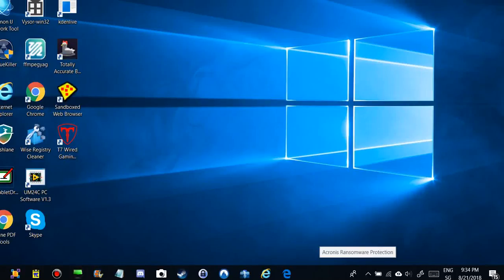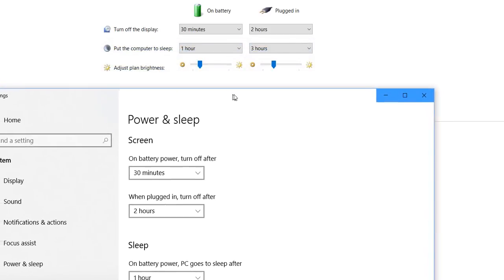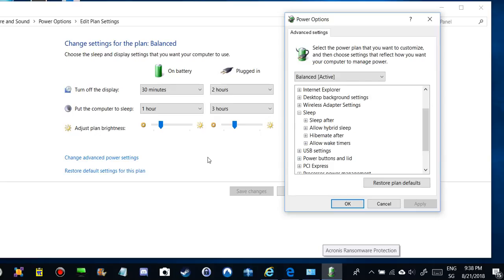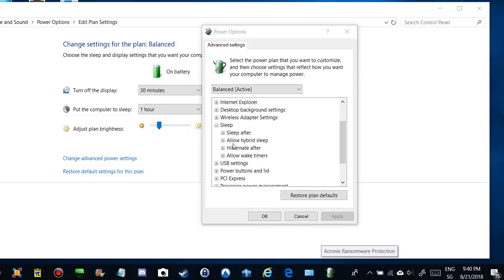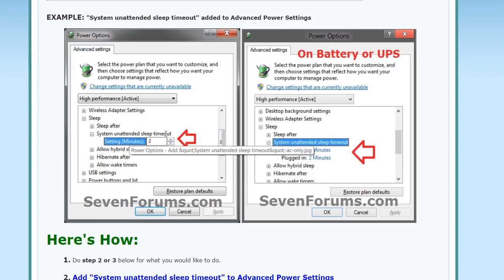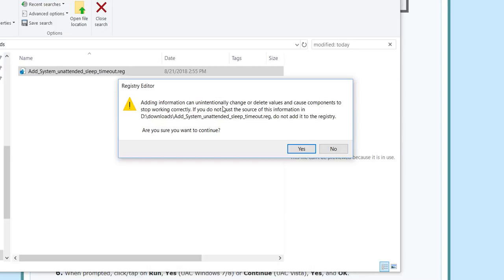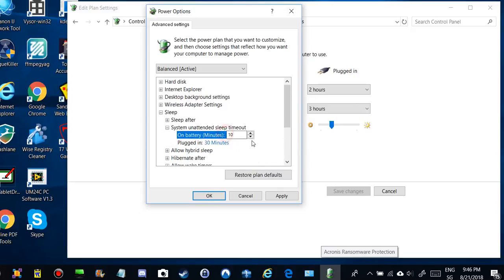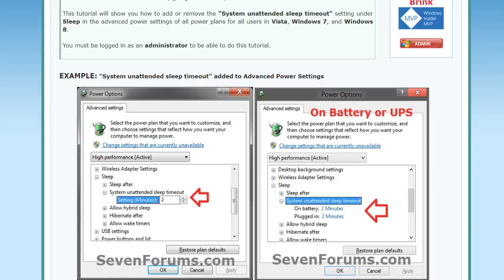Windows Goes To Sleep Too Fast - SOLVED !!!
Please watch the video what the problem is and what you can do.

If you need the link described in the video - find it